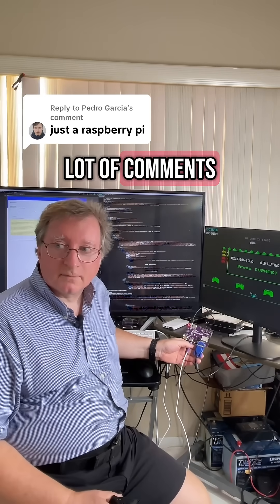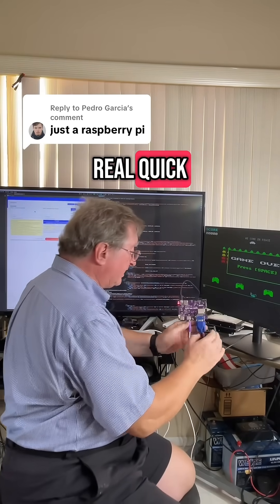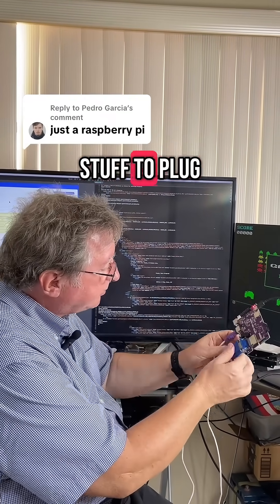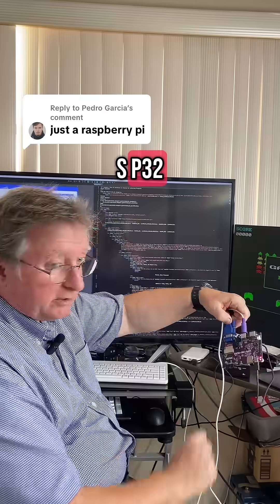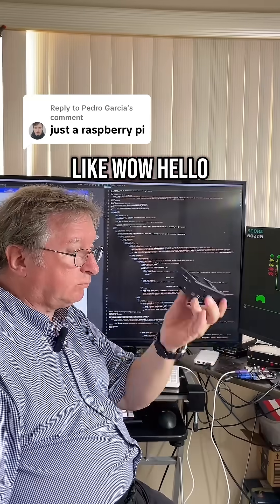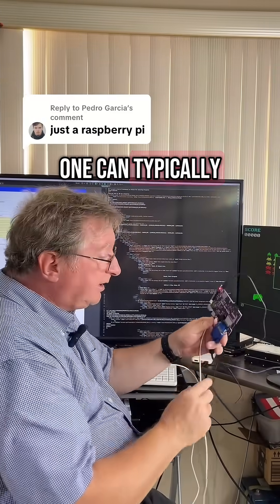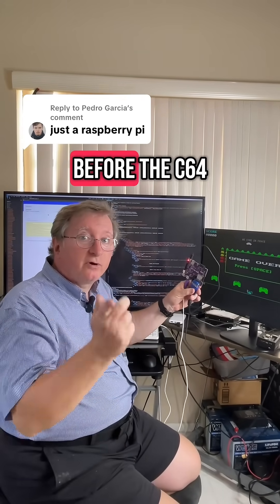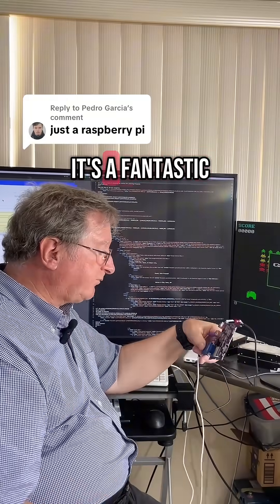Comment: 'It's basically a Raspberry Pi' Him: takes a deep breath 😂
Asked my genius programmer brother Herman about his ESP32 project and someone in the comments said 'isn't that just a Raspberry Pi?' 💀